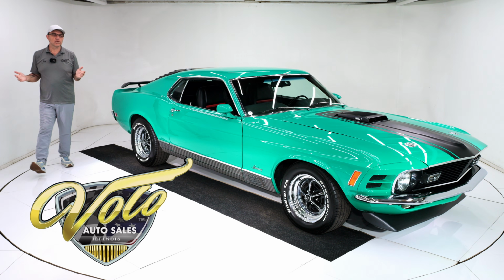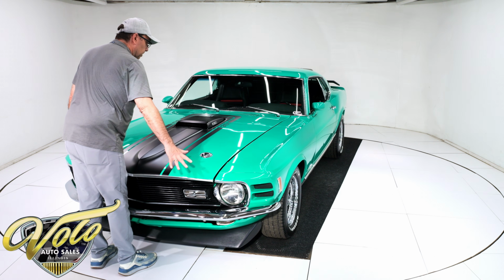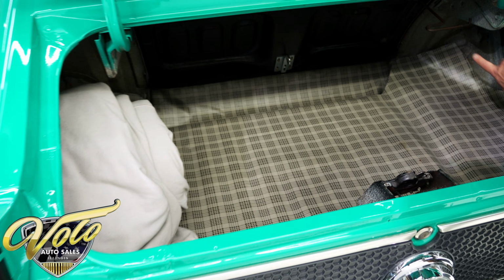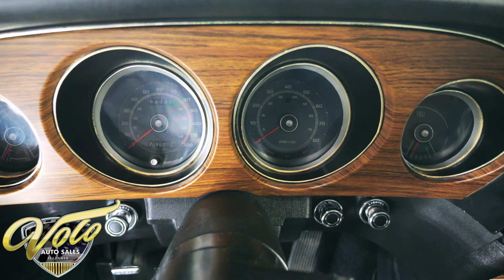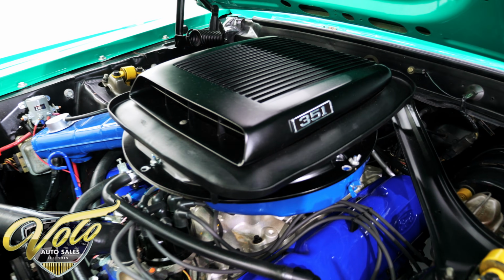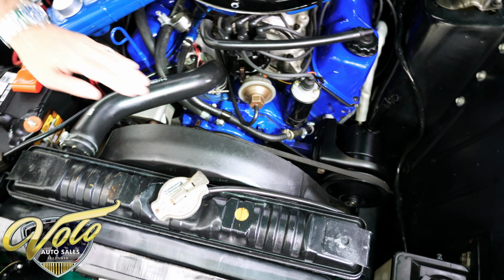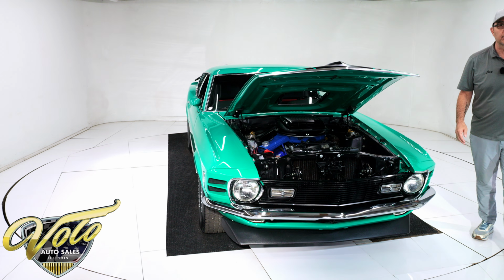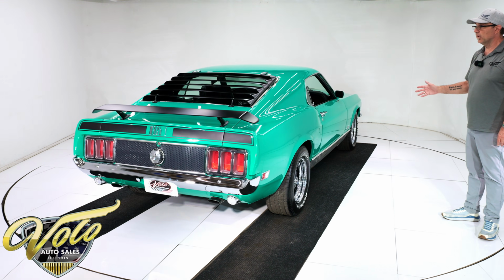1970 Ford Mustang Mach 1 For Sale In Under 3 Minutes (V21917)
Only 390 miles on restoration! Only 887 ordered in these colors, documented with the Marti Report. This Mach 1 has a great list of features!

EXTERIOR: One of the best looking body styles of all time is the 70 Mustang fastback! This one takes it to the next level with the spoilers, louvers, stripes and the shaker hood. Not to mention the factory grabber green really grabs you! The fit and finishes are excellent. The body is straight, there's no rust or damage. The paint is polished very smooth and glossy. All of the trim is shiny and straight, the weatherstrips are replaced. It's sitting proud on 15 inch Magnum 500 wheels wrapped in BFG tires.

INTERIOR: The deluxe interior has been restored very nicely. Fresh carpets on the floor, new upholstery on the seats and the deluxe molded door panels are in excellent shape. Up above the headliner has been replaced. Dash pad is in mint condition, overall everything looks very nice. Features include a factory tachometer, the fold down sport deck rear seat and the working “rim blow” steering wheel.

ENGINE COMPARTMENT: It is restored and nicely detailed. The heart of it is a 351 Cleveland that's been rebuilt and bored 30 over, has flat top forged pistons, hotter cam, Doug Thorley ceramic coated tri-y headers Edelbrock intake and a Holley 750 carb. On top is the functional ram air shaker hood scoop assembly. It also features factory power steering and power brakes. The cooling system is proper, has the right shroud and reproduction clamps. The battery is properly secured, squirters and horns are hooked up. All the metal surfaces are painted very neatly, nuts and bolts are fresh.

TRUNK COMPARTMENT: Under the trunk lid and the jamb are painted nicely like the body itself. It has reproduction weatherstrip and trunk mat. Inside is clean metal with a neat spatter finish. Because it has the optional folding rear seat, the door opens into the interior.

UNDERSIDE: The steering and competition suspension looks like it has been completely rebuilt front and back. Upgrade stainless exhaust with crossover pipe, Flowmaster mufflers and the chrome tips going out through the valance. The brake system has been redone, e-brake is hooked up and it features disc in front. The fuel system was replaced including the tank. Looking up at the motor it's clean, upgraded high torque starter. The C6 automatic looks fresh too. A rebuilt driveshaft leads back to 3.25 gears in the rear end. The floors have been restored, they're all metal neatly painted black with the green over spray from the body just like the factory did it.

SERVICE: We take pride in our cars and reputation. Therefore, we built a 2 million dollar, 10,000 square ft service center, and hired a team of technicians to work it. This is so we can sell you the best cars within reason.

This one is very nicely restored! I'd be proud owning it for myself. I really like the unique color and it has a nice list of factory born options. This will bring a lot of pleasure to its next owner!